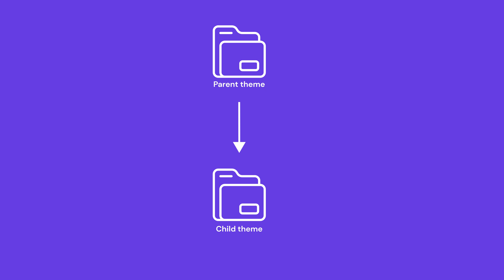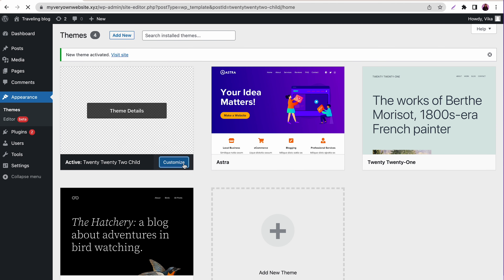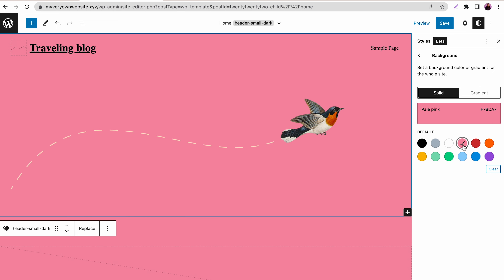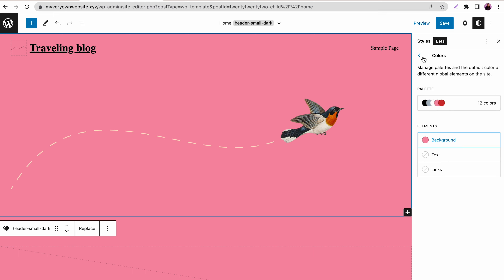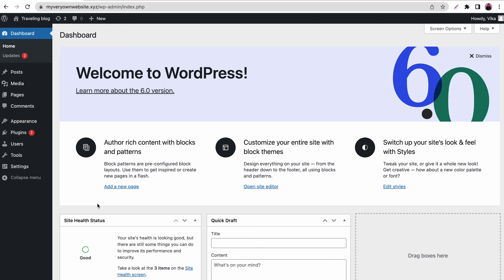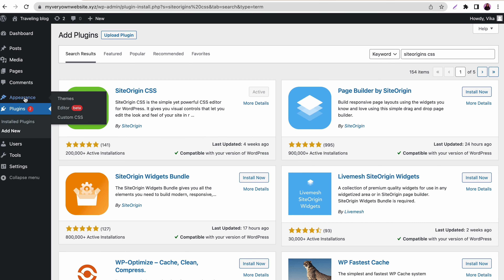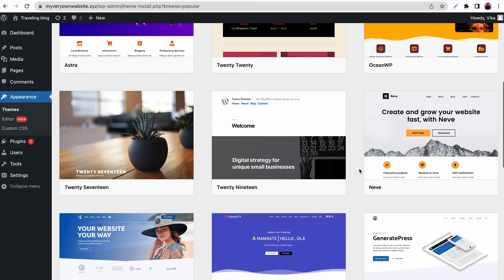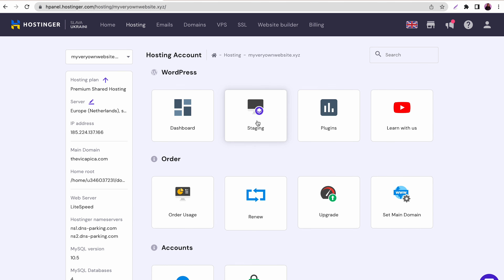What Is a WordPress Child Theme | Pros+Cons and Why You Need It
Get to know what a WordPress child theme is, why you need it, and the pros and cons of using it! Build your WordPress website with Hostinger web hosting today

With a WordPress child theme, you can modify an existing theme’s style, features, and functionality without changing the parent theme. This video will discuss the basics of a WordPress child theme, including its pros and cons, and how to tell if you need it or not.

📌 Handy links

How to Create a WordPress Child Theme and Customize It – Hostinger Tutorial
WordPress Staging Environment: A Beginner’s Guide to Staging Sites – Hostinger Tutorial

⭐  Follow Us ⭐

🕒  Timestamps

00:00 - Intro
00:38 - What is a WordPress Child Theme?
01:09 - How Do Child Themes Work?
01:55 - Pros & Cons of Using a Child Theme
04:14 - When Do You Need a Child Theme?
05:32 - Tips & Tricks for Creating a Child Theme
06:27 - Outro
👉 What Is a WordPress Child Theme?

A child theme is a theme that inherits the design, functionality, and coding of its parent theme. By using a child theme, you can selectively make modifications without altering the parent theme.

👉 How Do Child Themes Work?

There are two core theme files that make your theme work – the stylesheet and functions files. Child themes have their own stylesheet and functions files, stored in a separate directory from their parent theme.

You can modify any elements in your child theme via CSS and PHP files, even if the attributes aren’t present in the parent theme.

👉 Pros & Cons of Using a Child Theme

Here are some advantages of using a WordPress child theme:

✅ It’s an efficient way to create a new WordPress theme.
✅ You can customize it without the risk of breaking the parent theme’s functionality.
✅ You can track the modified parts and easily troubleshoot a child theme. The parent theme’s functionality also serves as a fallback option.
✅ You can keep the styling of your child theme across multiple websites.
✅ Regular security updates and patches, if the parent theme was created by a reputable developer.
Meanwhile, here are the disadvantages of child themes:
✅ You’ll face a steep learning curve, but customizing them will become easier once you understand the parent theme’s files and structures.
✅ If the parent theme’s developer makes a significant change or stops working on it, it will also affect the child theme.

👉 When Do You Need a Child Theme?

You’ll need a child theme if you’re going to make a lot of adjustments to your theme’s CSS or PHP files. But, if you think you’ll rarely or never do that, you don’t need one.

👉 Tips & Tricks for Creating a Child Theme

✅ Choose a good parent theme from a reputable developer.
✅ Use a staging environment when you activate the child theme for the first time.
✅ Check other child themes created for that particular parent theme.
✅ Don’t be afraid to start over if you encounter an error, as WordPress has a huge community and robust documentation to help you solve any problems.